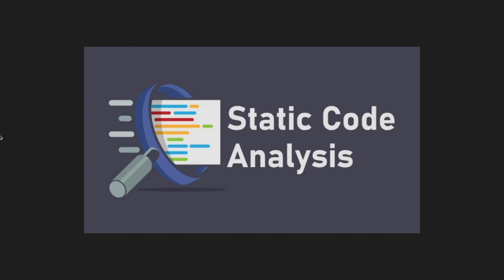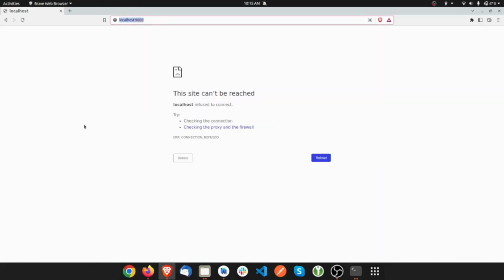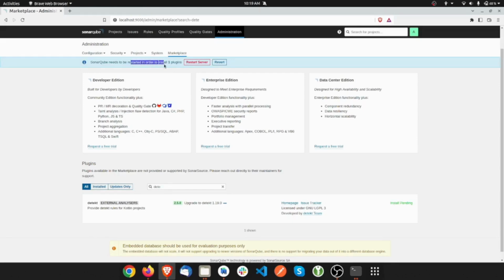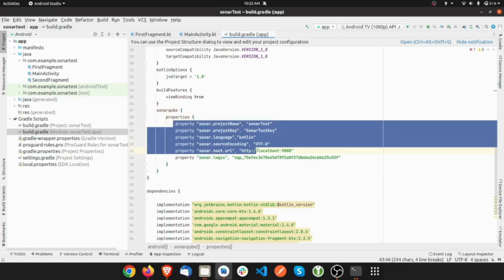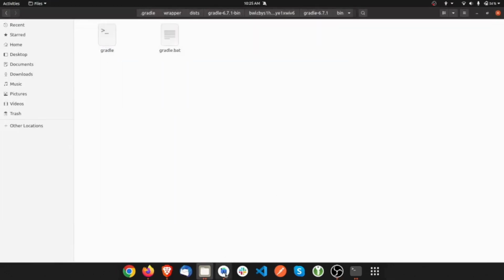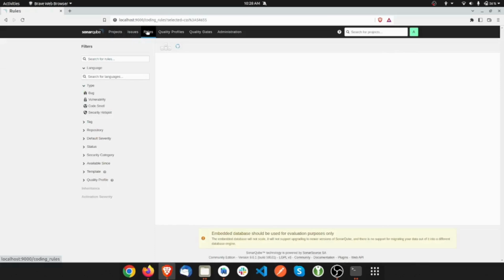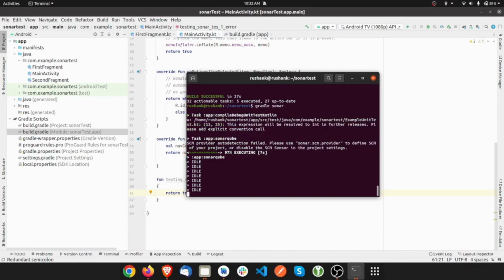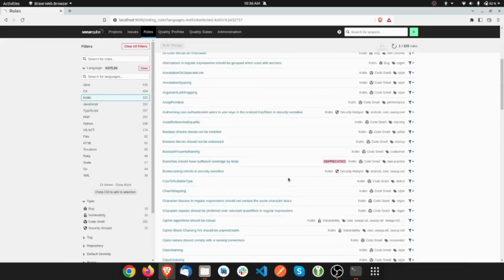SonarQube Android | Kotlin | Installing and Configuring SonarQube | Static Code Analysis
In this video tutorial, we'll explore the world of static code analysis with SonarQube, a popular open-source tool used to improve code quality by analyzing your codebase for potential bugs, vulnerabilities, and code smells.

We'll start by discussing why static code analysis is crucial for modern software development and how SonarQube can help us catch issues before they become major problems.

Next, we'll guide you through the step-by-step process of installing and configuring SonarQube for Android development with Kotlin. We'll cover everything from setting up your SonarQube server to integrating it into your Android build process using Gradle.

Finally, we'll dive into using SonarQube's powerful code analysis features to detect common coding mistakes, security vulnerabilities, and other quality issues in your Kotlin Android codebase.

Whether you're a beginner or an experienced developer, this SonarQube tutorial will give you the skills you need to take your Android development to the next level. So, grab a cup of coffee, sit back, and let's get started!